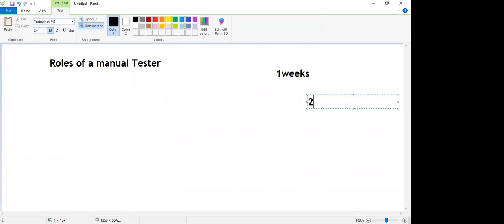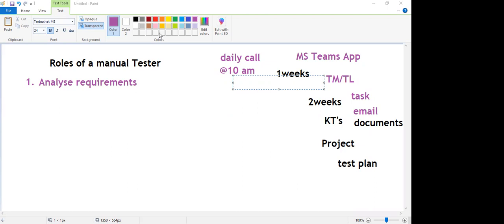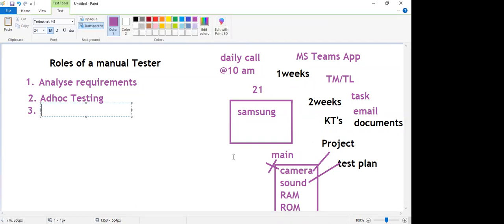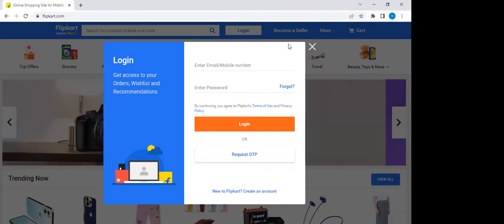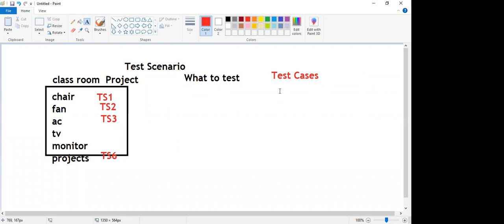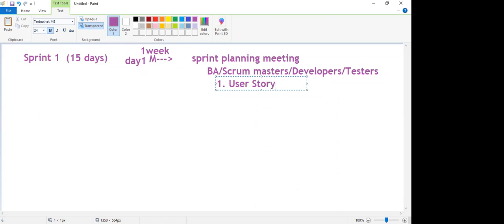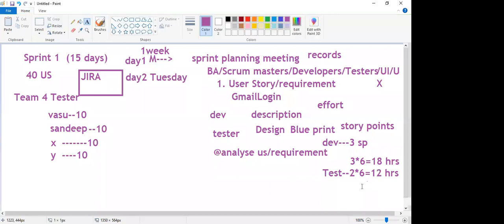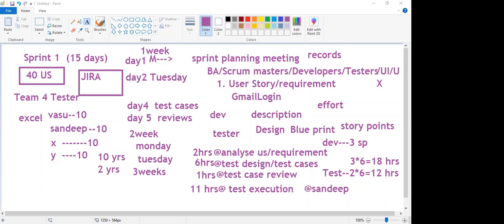TESTING TOOLS tutorials || Demo - 4 || by Mr. Vasu On 19-07-2022 @@7AM IST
TESTING TOOLS (MANUAL + SELENIUM with REAL TIME PROJECT) tutorials || Demo - 4 || by Mr. Vasu On 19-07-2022 @@7AM IST
Java tutorial by durga sir